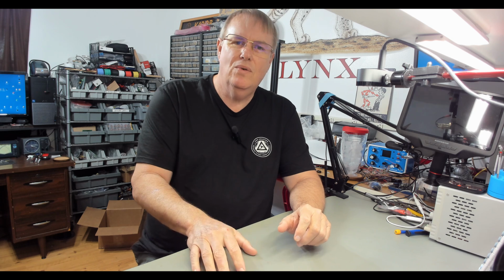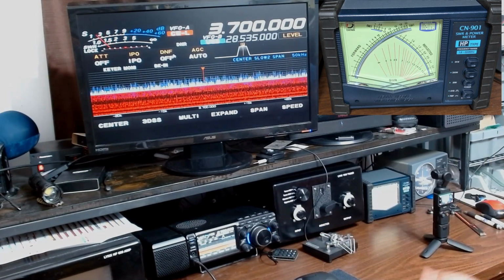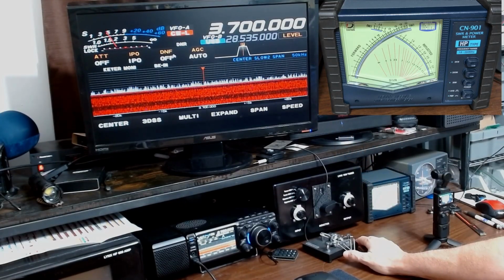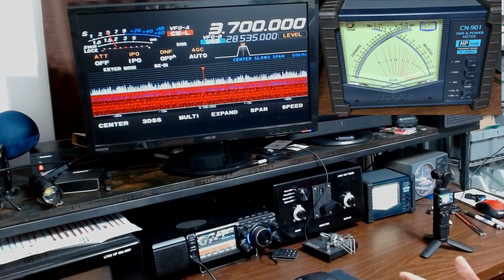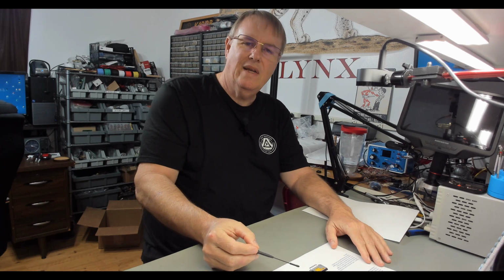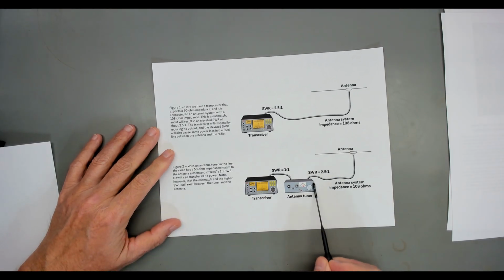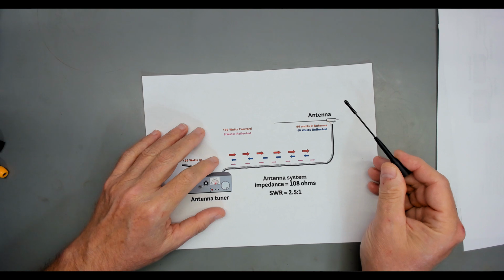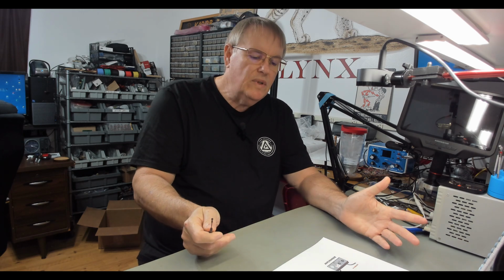What Most People Get Wrong About Antenna Tuners!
In this video, RJ dives into the world of ham radio antenna tuner, explaining their purpose and function. He addresses the common misconceptions and controversy surrounding antenna matching, using real tests and diagrams to illustrate impedance matching. This explanation is very informative.